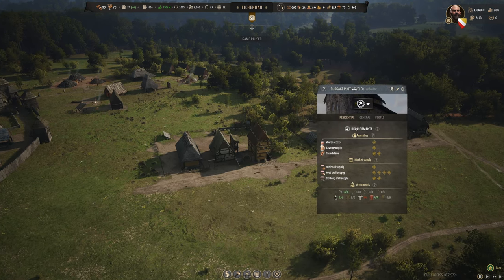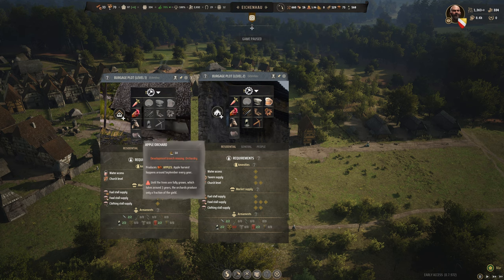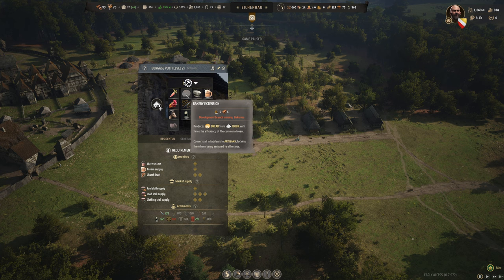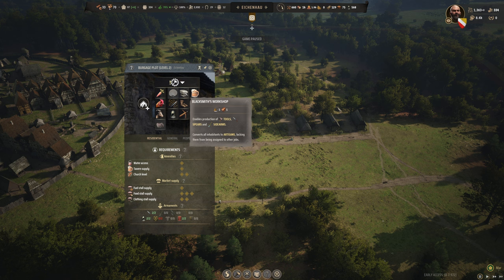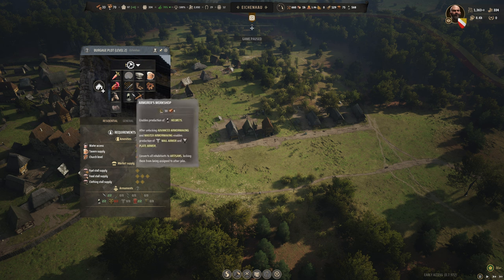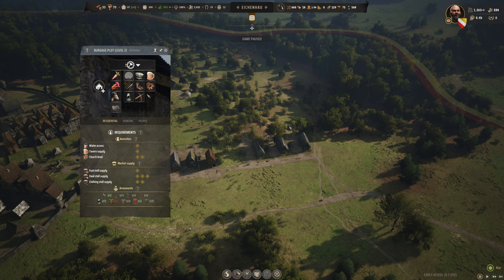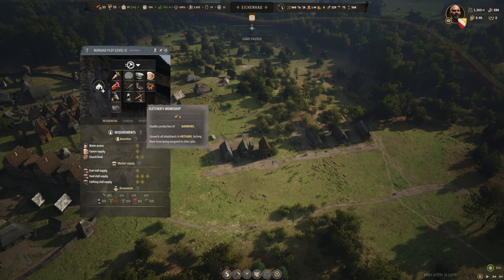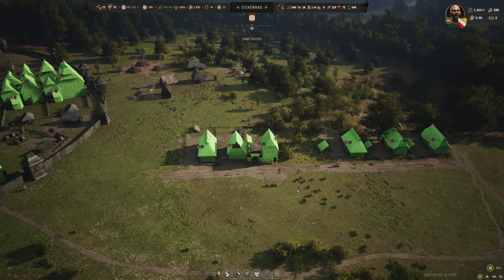Manor Lords Burgage Plot Upgrades Tips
Essential tips for upgrading Burgage plots in Manor Lords patch 0.7.972. A comprehensive list of tips on optimizing your Burgage plot upgrades, including the best strategies, key upgrades to prioritize, and effective methods for maximizing your progress. Stay up to date with detailed insights and advice from a guy who spent 500 hours mining them.

-- Intro & Setup
0:00 Why? When? How?
0:11 Size, Levels, Expansions
1:10 Burgage Plots vs Town Sizes & Developments
-- Beginner Tips
1:40 Beginner Tips
2:06 Level 1 Plot Upgrades
4:25 Level 2+ Plot Upgrades
4:29 Bakery
6:04 Blacksmith
7:00 Brewery
8:48 Tailor
9:13 Cobbler (Shoes)
10:00 Joiner
11:30 Armorer
12:20 Fletcher
-- Extensions Tier List
13:10 Extensions Tier List
-- Advanced Tips
14:45 Advanced Tips
15:11 Default Difficulty Strategies
16:14 Single vs Double Family Plots
17:49 Why double house plots are top tier
21:15 Showcase 1
23:14 Showcase 2
24:21 Challenging/Hardcore Difficulty Strategies
25:42 Showcase 3
26:00 Blacksmiths, Joiners & Deep Mining
26:40 Ale is useless in hardcore
28:00 Like if enjoyed!
28:30 Stay tuned, subscribe!
29:00 Join for unique perks!